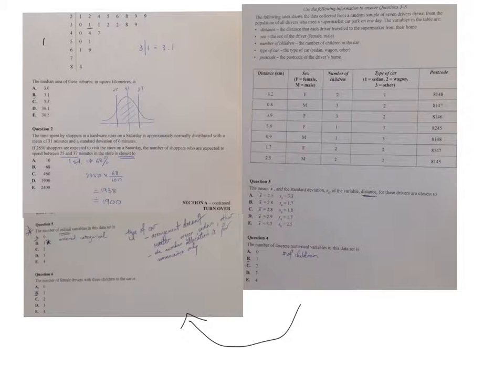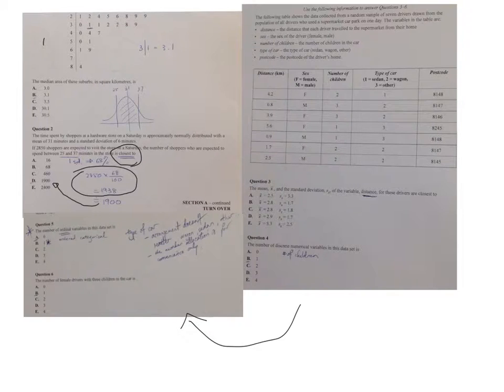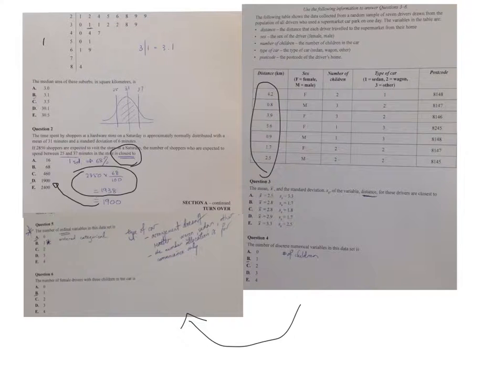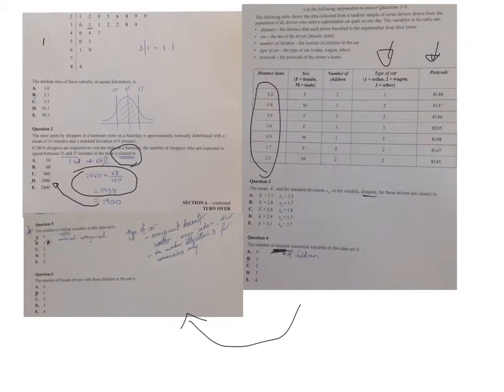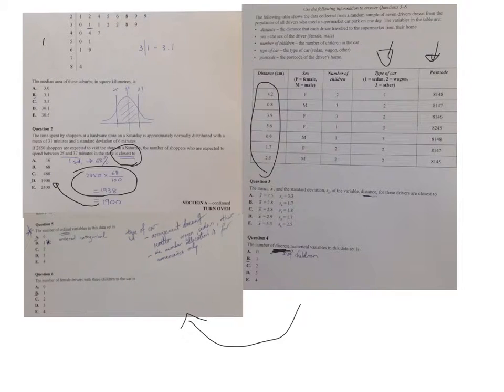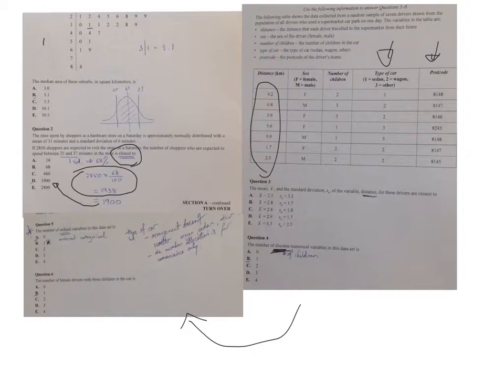stats complete MC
VCAA Sample Exam 1 - Statistics Complete